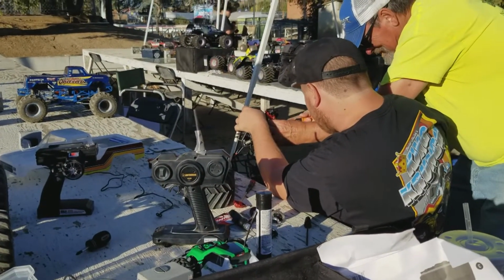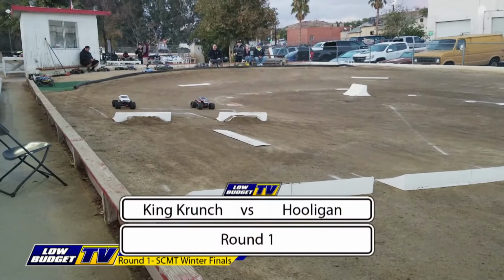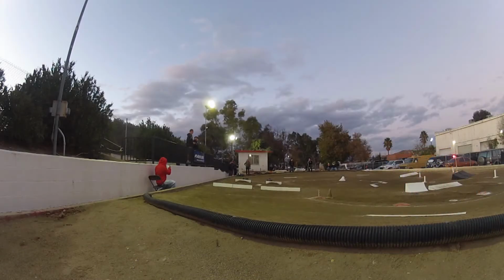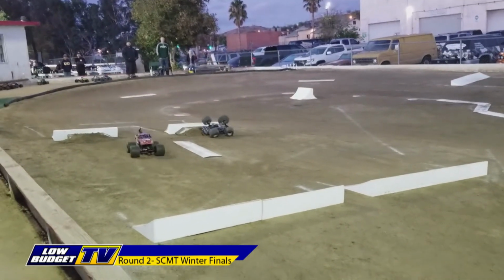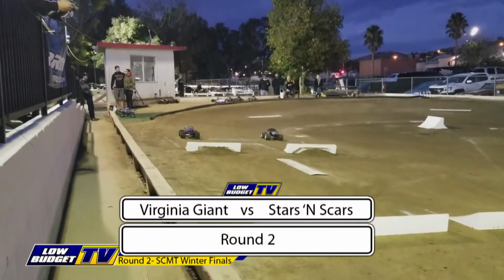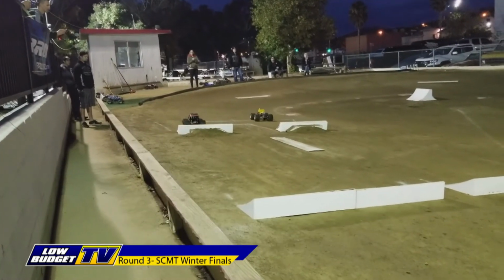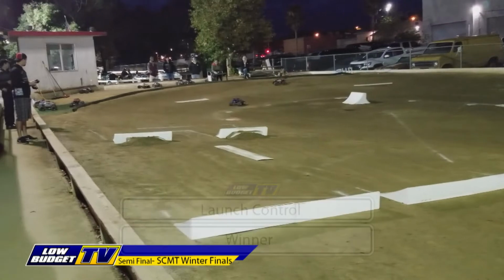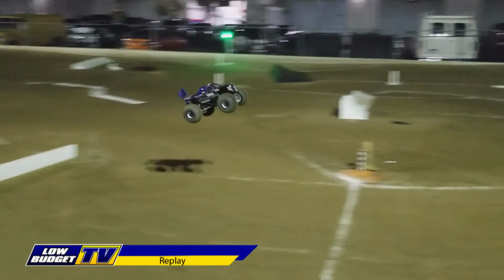Monster Truck Winter Finals Race 2 So Cal Monster Trucks Racing Series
Race 2 of the day at the Winter Finals was run on the Charlotte Motor Speedway Back to School Bash layout. This track was very challenging as the dirt changed through the race and the track layout it self .